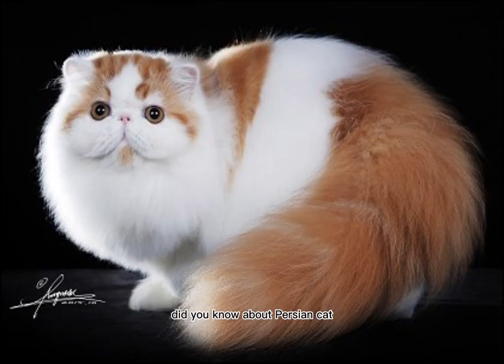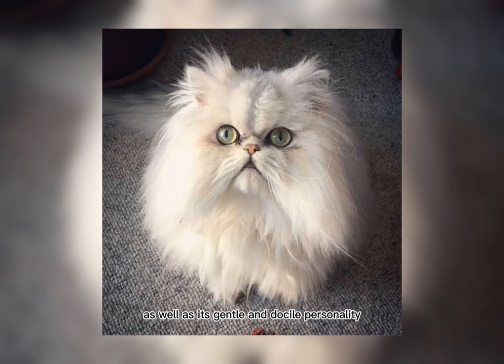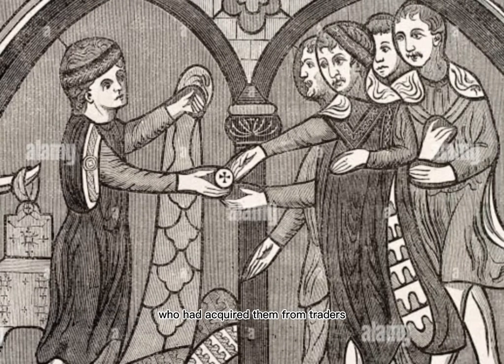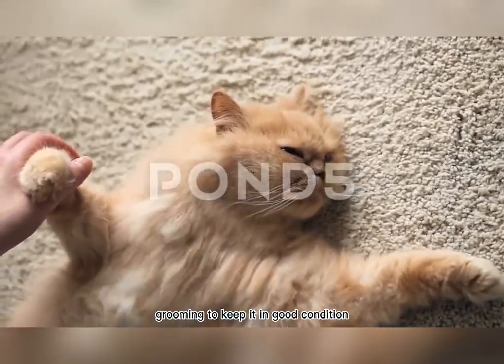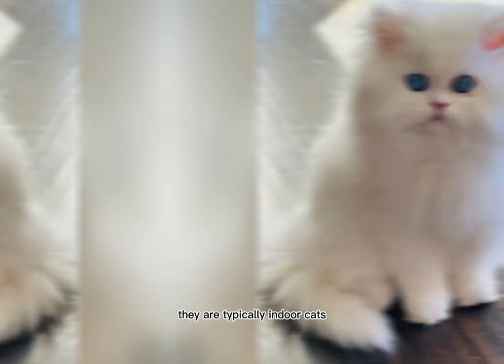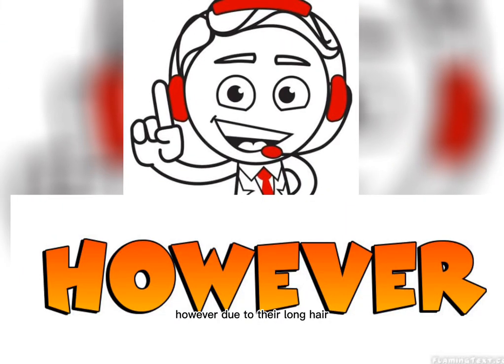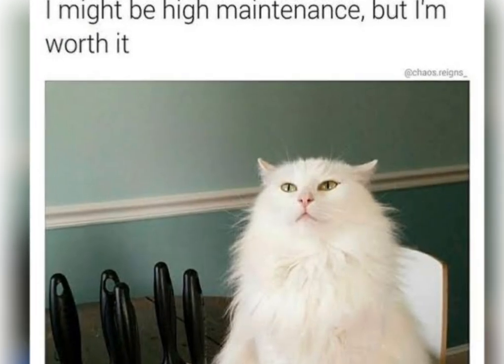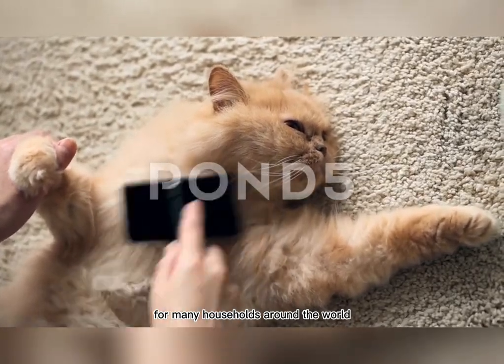The Persian Cat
Quick tips about this cute breed of cat,
persian cats origin, and some useful facts
on how you can maintain this fluffy buddy's health.